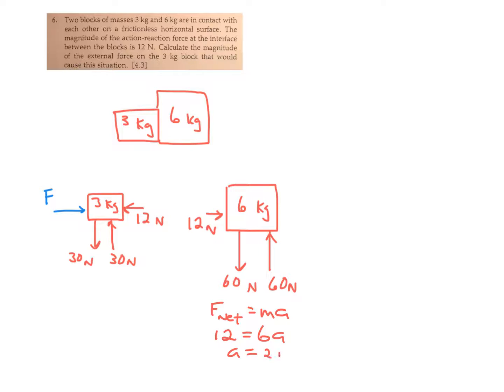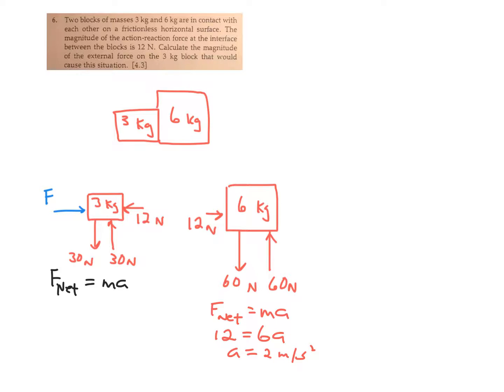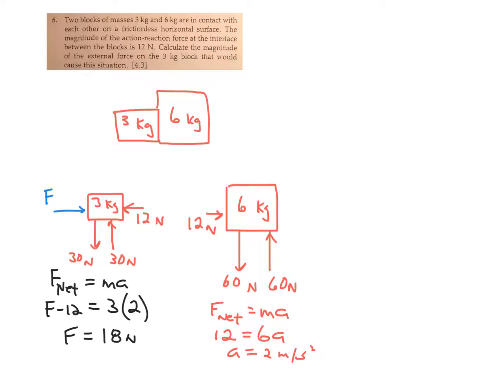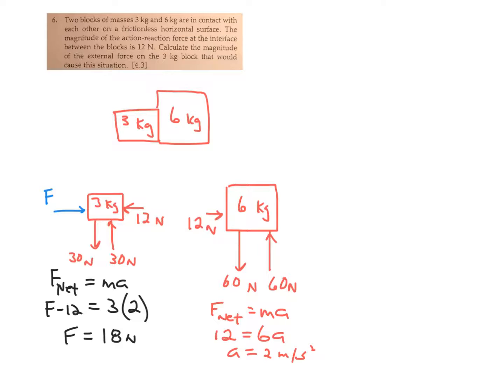Day 38 Honors, 3 Laws #6